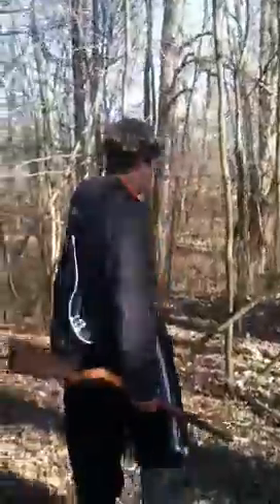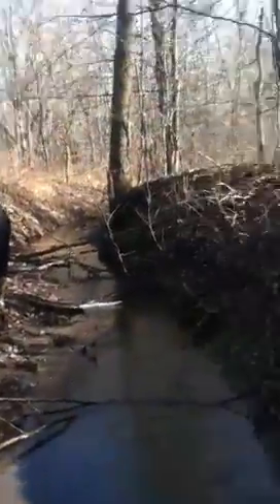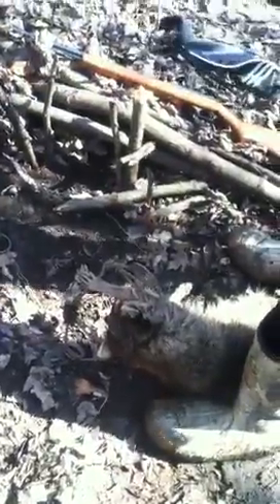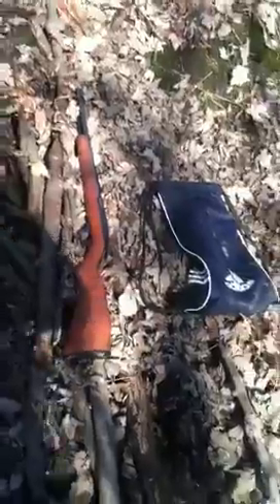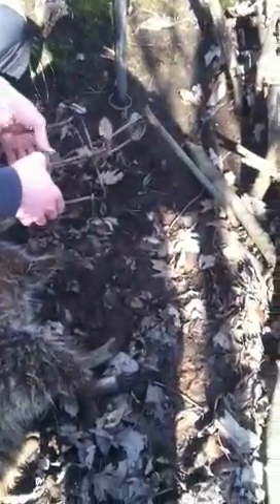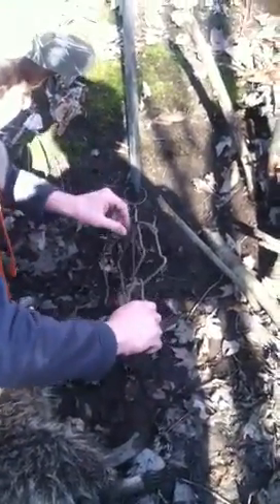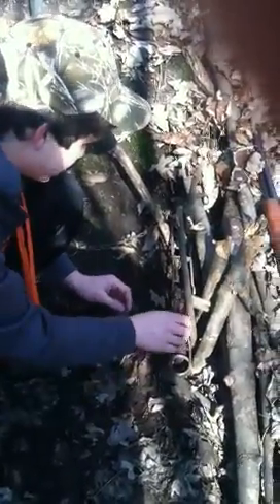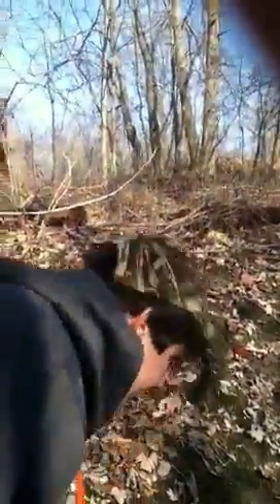Michigan coon traping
160 conibear set along a small creek